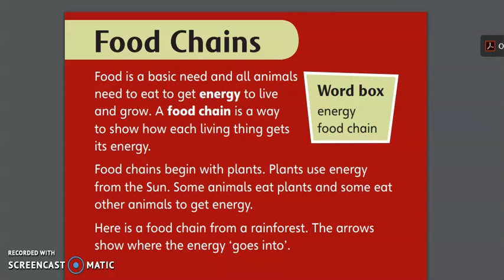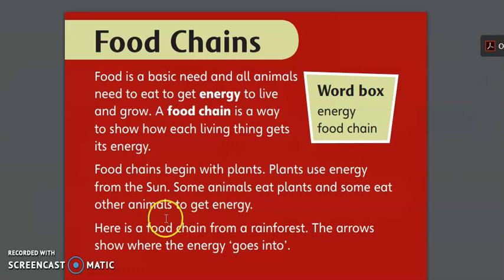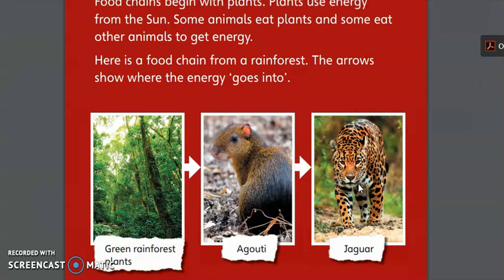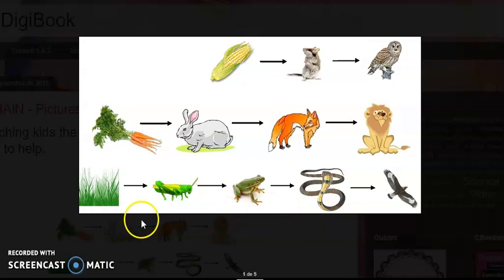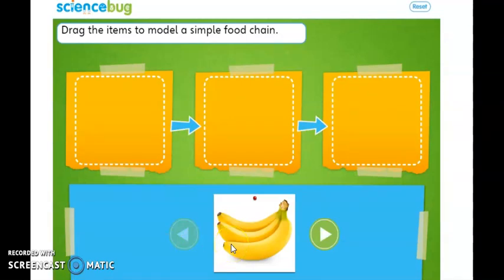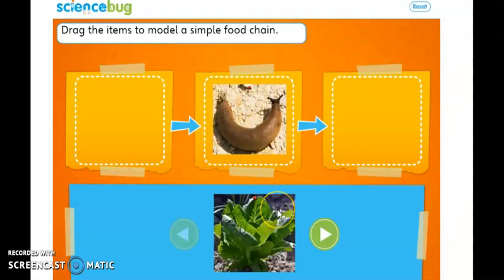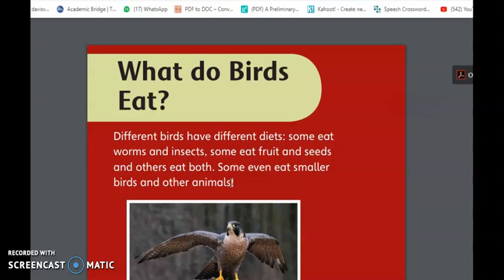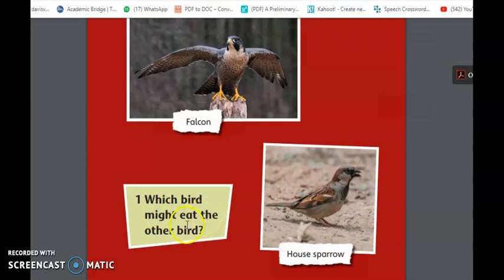Food Chain. (What do birds feed on?)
Understanding food chain.